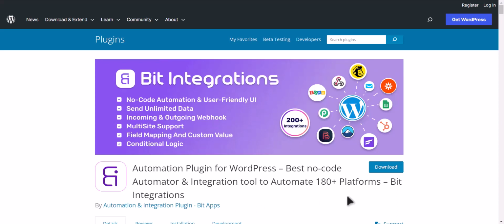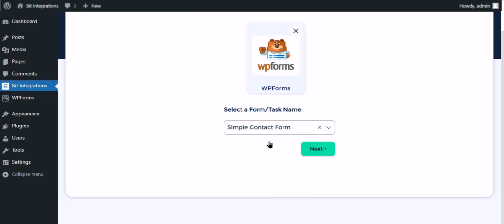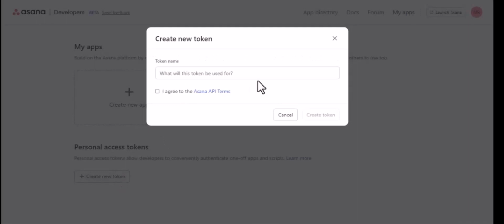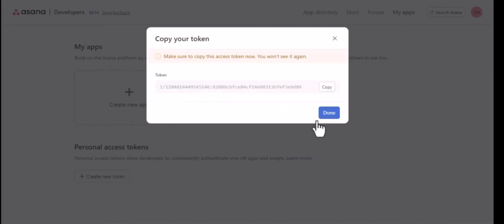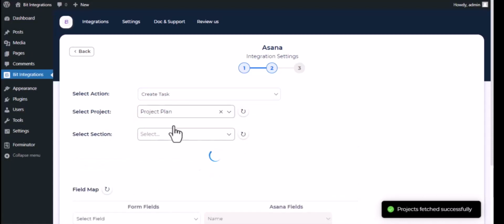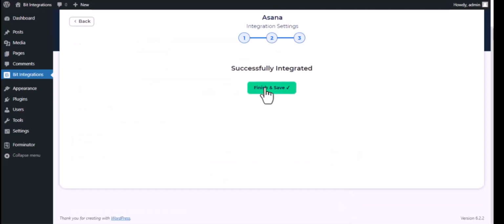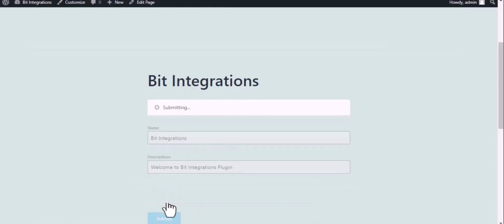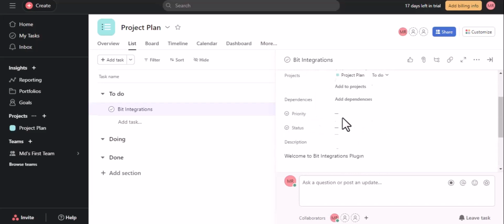(Free) Integrating WPForms with Asana | Step-by-Step Tutorial | Bit Integrations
🚀 Elevate Your Team's Productivity: Integrate WPForms with Asana! 📈 In this comprehensive video guide, we'll demonstrate how to seamlessly connect WPForms with Asana, the premier online platform for managing projects, tasks, and team collaboration. This integration is made effortless with the powerful Bit Integrations WordPress plugin.

📅 Take your project management to the next level as we walk you through the step-by-step process of integrating WPForms with Asana. Discover how this integration can streamline your workflows, enhance task management, and improve team collaboration.

🎥 Watch as we showcase the simplicity and effectiveness of linking WPForms with Asana using the Bit Integrations WordPress plugin. Unleash the full potential of Asana's project management tools and enhance your team's efficiency.

Key Highlights:
✅ Detailed tutorial on integrating WPForms with Asana through the Bit Integrations WordPress plugin.
✅ Learn how this integration can supercharge your project management and streamline teamwork.
✅ See how Bit Integrations bridges the gap between WPForms and Asana for a seamless collaboration experience.

💌 Transform your team's productivity and project management capabilities by integrating WPForms with Asana through the Bit Integrations WordPress plugin. Start optimizing your workflows today! 🚀